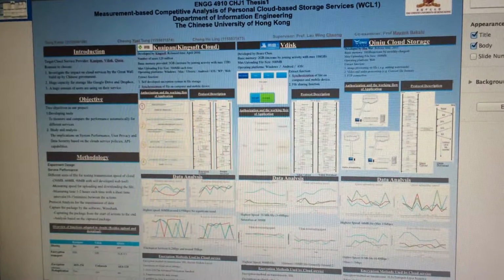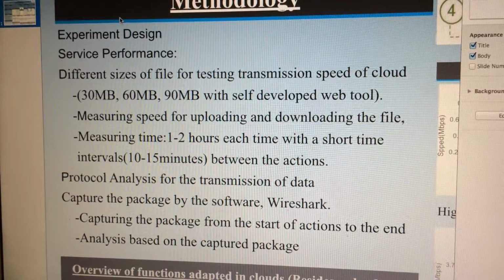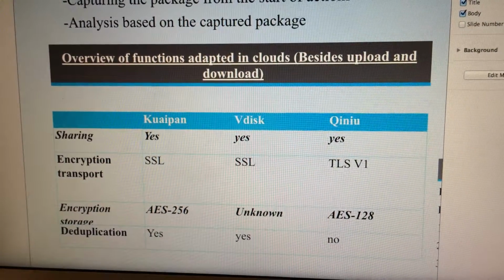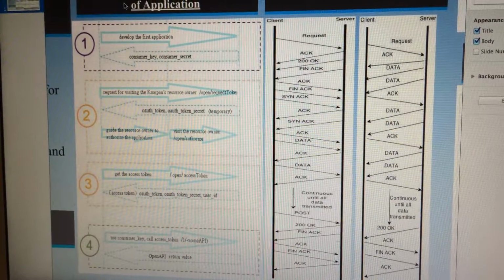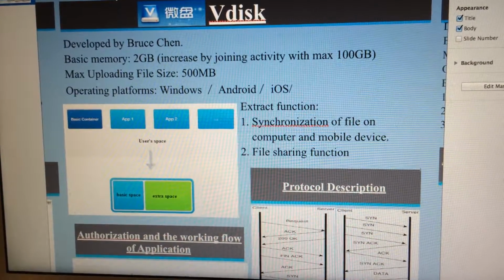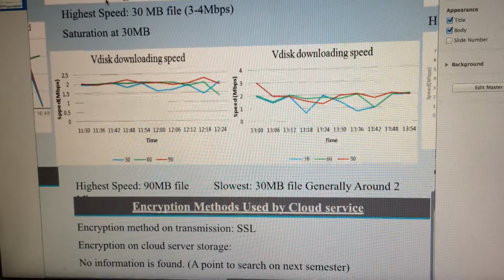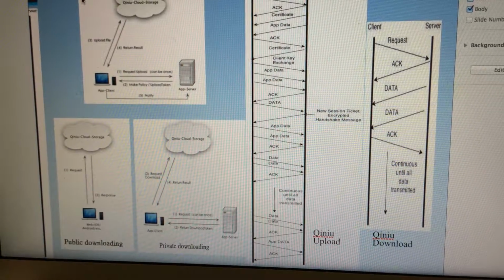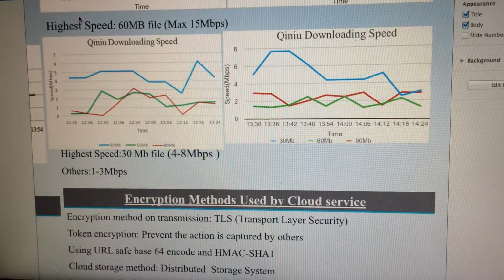Measurement based Competitive Analysis of Personal Cloud based Storage Services WCL1 1st semester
Motivation
 Proliferation of Free Personal Cloud-based Storage Services
 Ever increasing free quota, e.g. 1-10TBytes free with WeiYun or BaiduYun.
 Target different Geographical Markets:
 Mainland China vs. Rest of the World (Dropbox, Google Drive, Skydrive).
 Different level of (RESTFUL) API support and Security Implications.
 Different User Data Privacy, Fair-use policies.

Project Objectives
 Develop automated tools to systematically measure and compare the performance of different services,
 e.g. probing from different parts of the world via PlanetLab nodes or alike.
 Study and perform technical analysis of their service policies, API-capabilities and the corresponding implications on System Performance, User Privacy and Data Security.